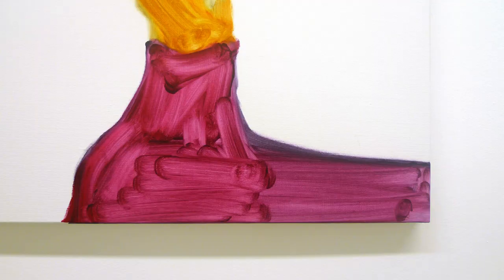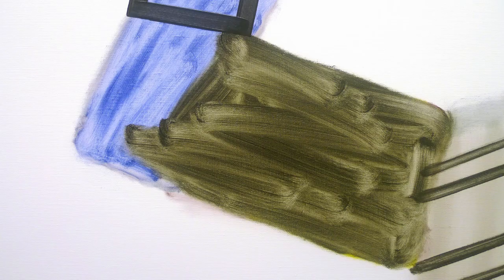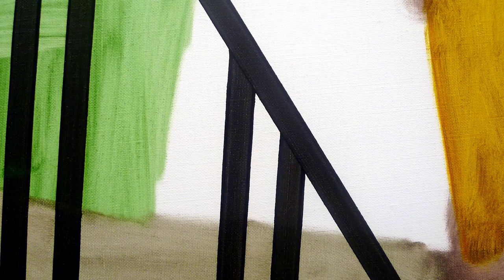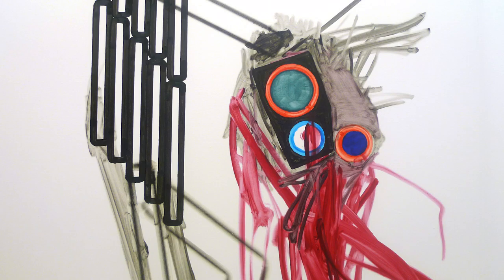José Loureiro - Manga Cava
Manga Cava
Galeria Fernando Santos, Porto
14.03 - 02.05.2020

Música: Points and Views: Tile 5 e Tile 6 de Peter Ablinger, 2014
Edição e montagem: Pedro Diniz Reis